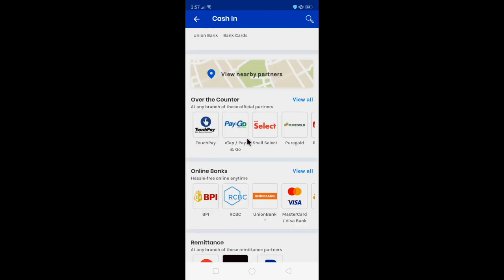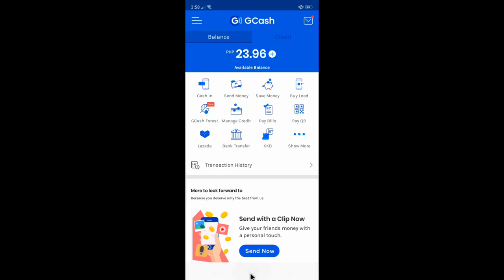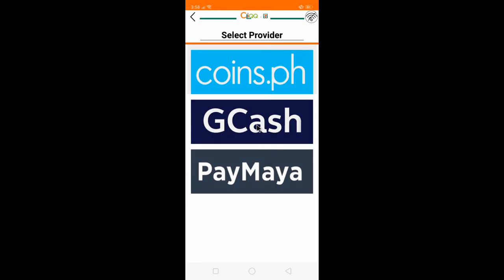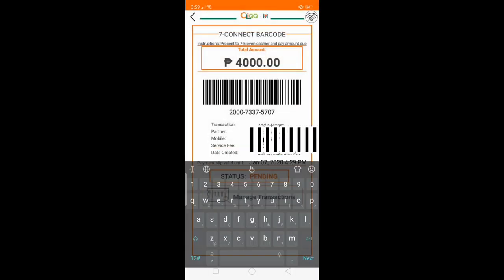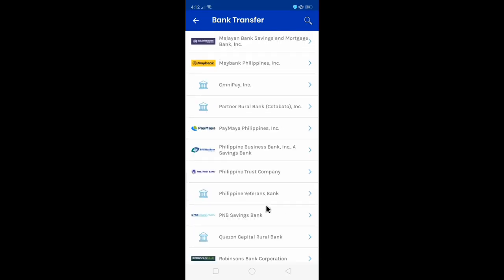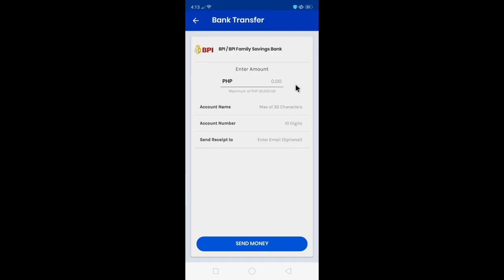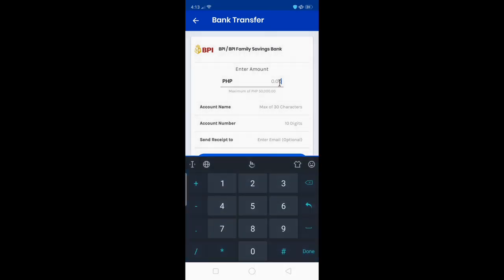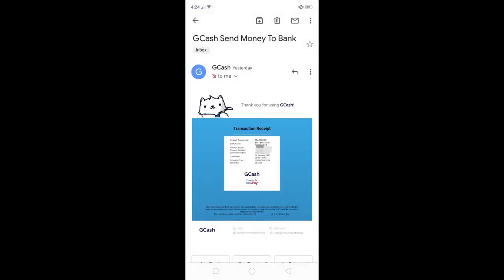How to Cash in to Gcash Full HD